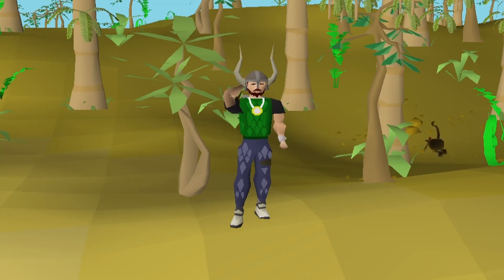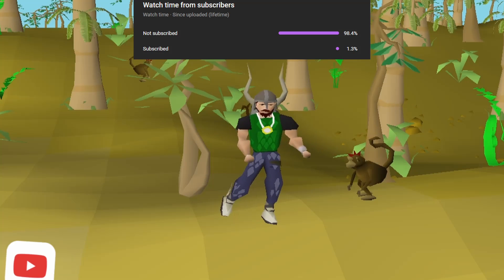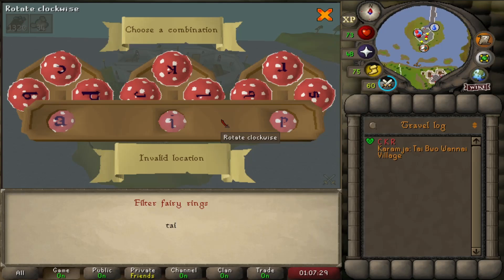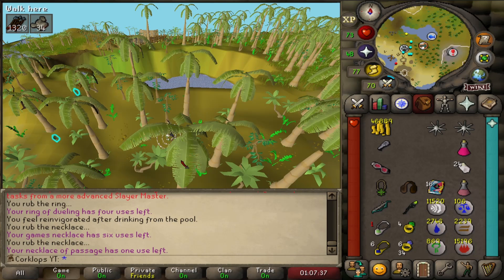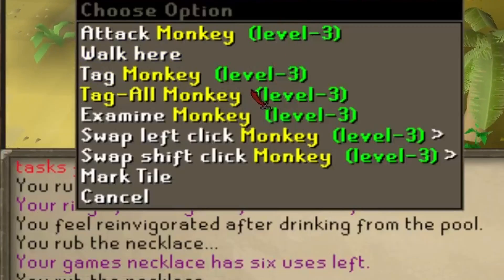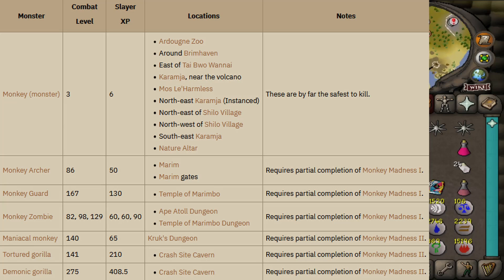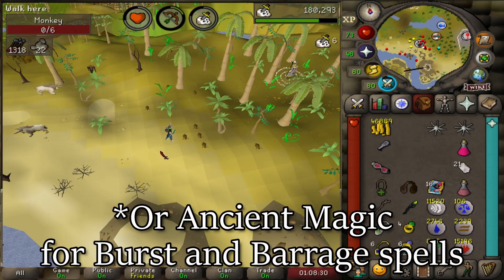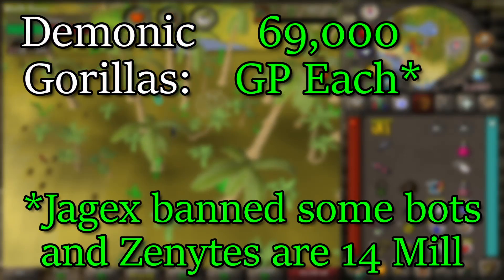Monkey Slayer Quick Guide OSRS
A quick and easy guide to slaying Monkeys in Old School Runescape.

Table of Contents:

00:00 Intro
00:14 Quest and Skill Requirements
00:27 Items To Bring
00:45 Best Place To Fight Monkeys
01:22 Other Options
02:02 Drops